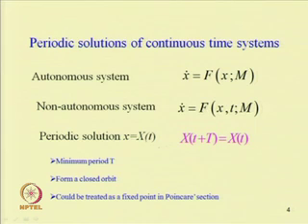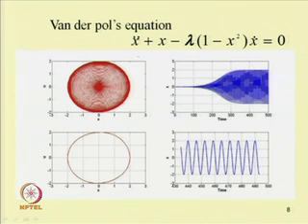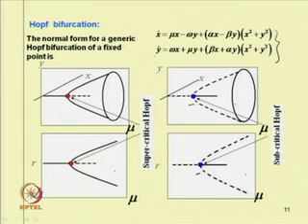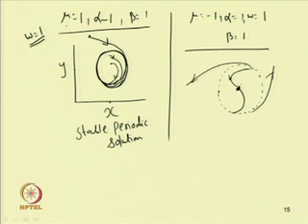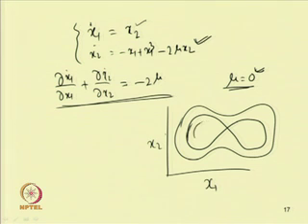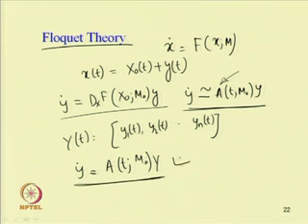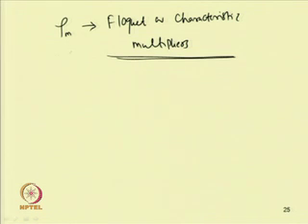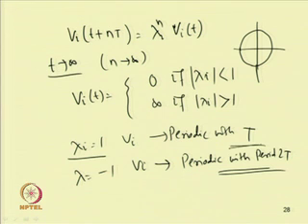Mod-04 Lec-05 Stability Analysis of Periodic response